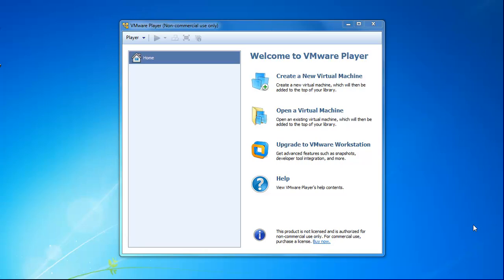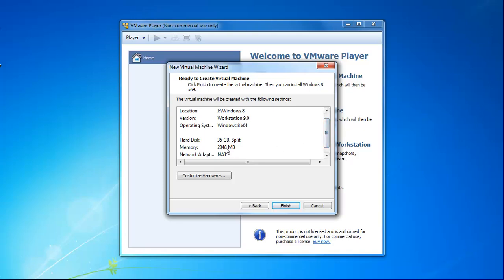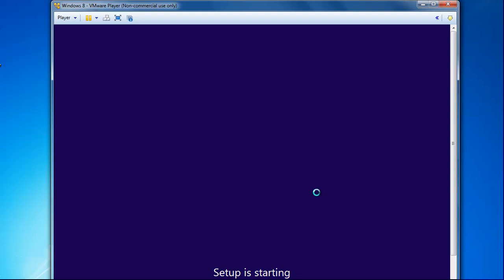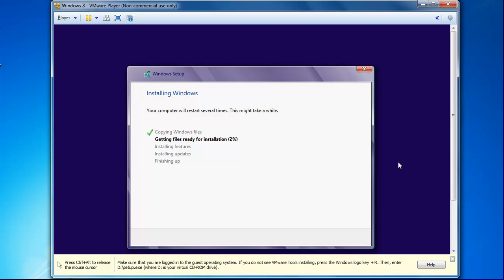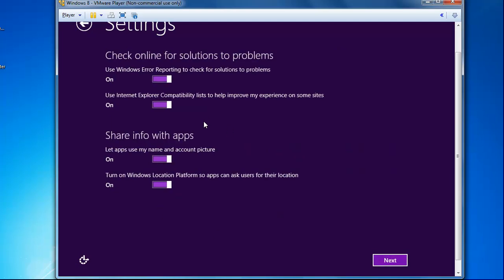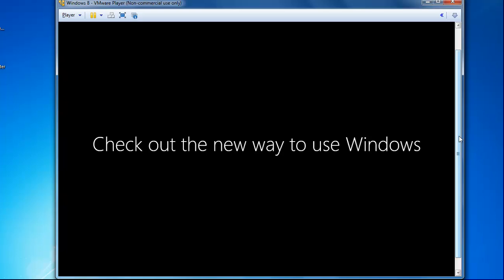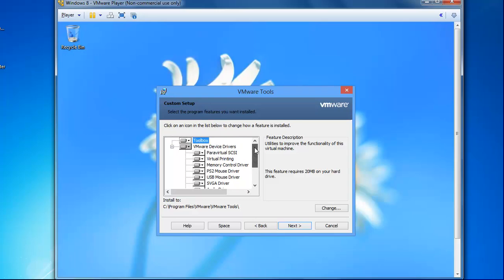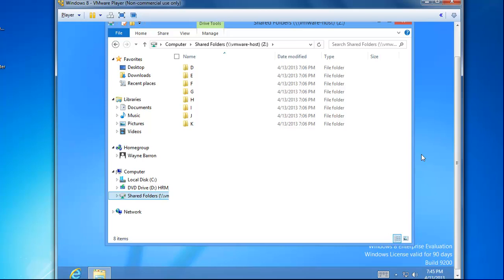VMWare Player - Installing Windows 8 64-Bit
In this video, we are going to go from start to finish
In installing Windows 8 64-Bit inside of a Virtual environment of a VMWare Player.
We run into an error, and I show how to work around it.

Wayne Barron
Dark Effects Production